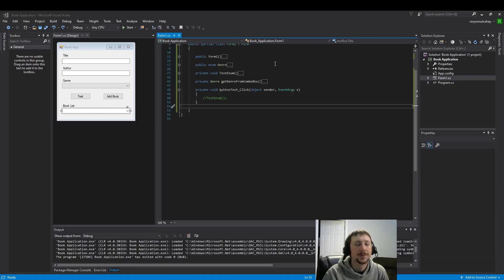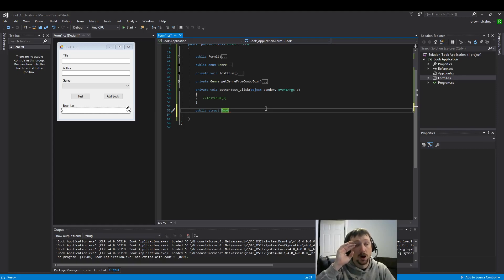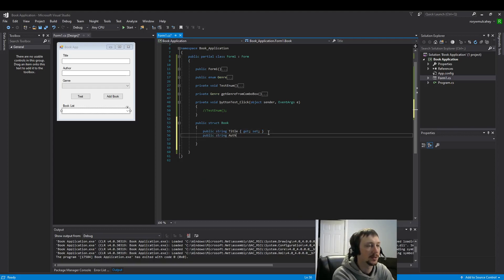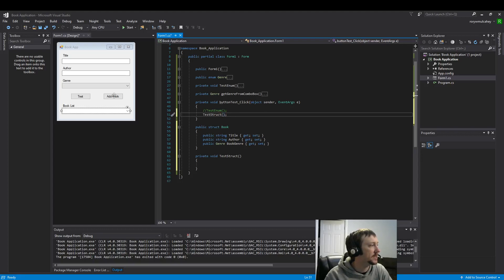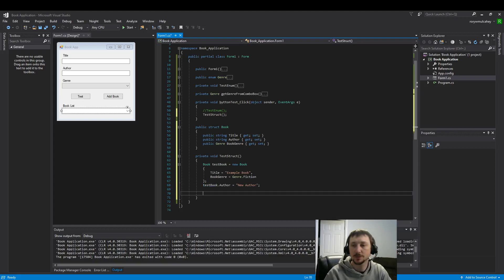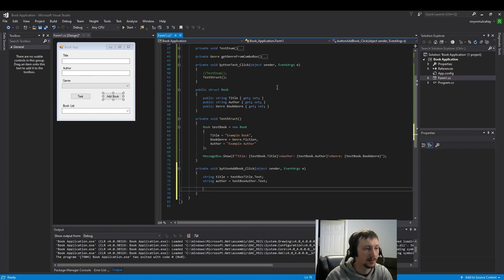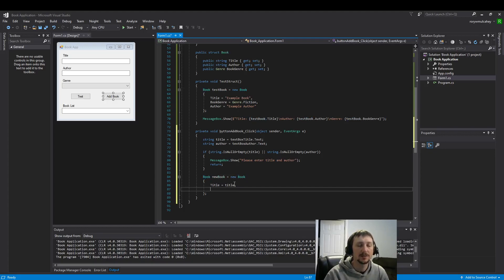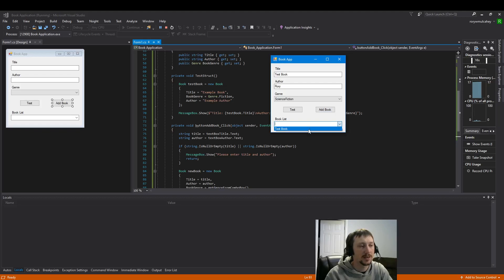Implement Struct Declaration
In this video we will cover how to build and use a struct declaration.

Basic Steps:

Define Book struct with Title, Author, and Genre.
Test the struct:

Initialize with values of Title, Author, and Genre
Display data from book struct
Use add button to grab user inputs, build a struct and populate combobox.

C# .NET
Windows Form Application
Visual Studio
Messagebox Show
String
String IsNullOrEmpty
combobox